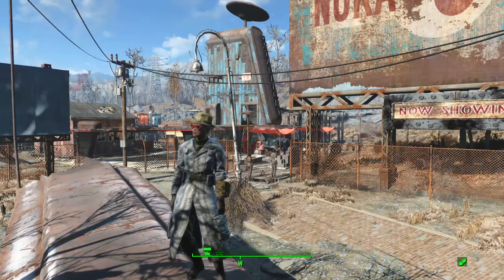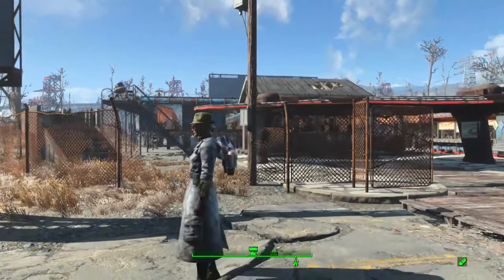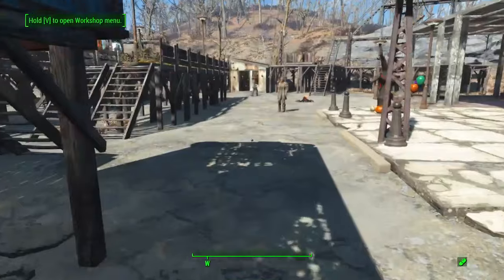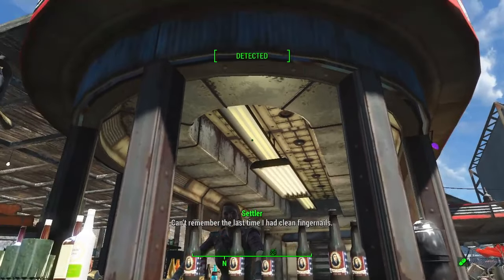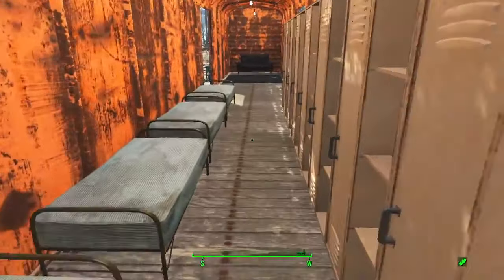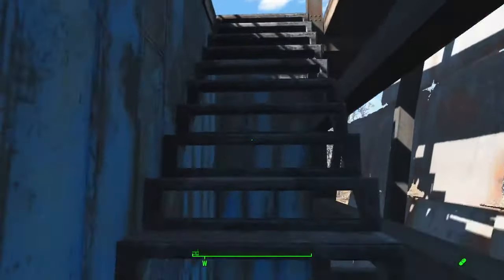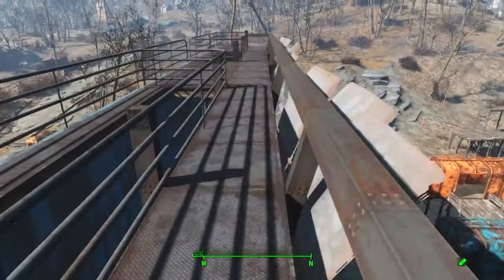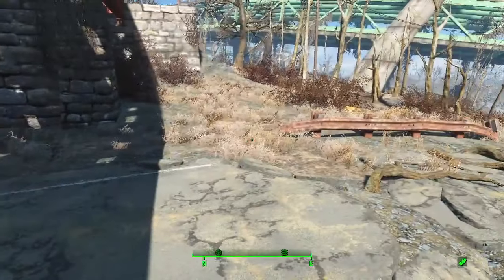Settlement Build Starlight Drive-in The Story of Fallout 4 Part 133 Playthrough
FALLOUT 4

I have always loved gaming, now I can share it and follow my dreams